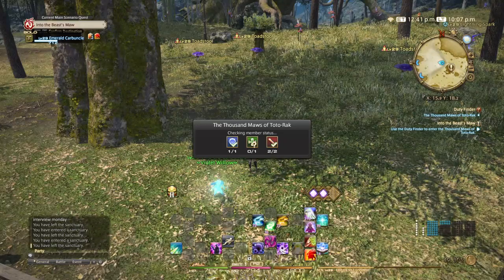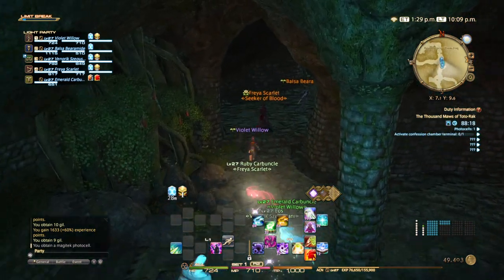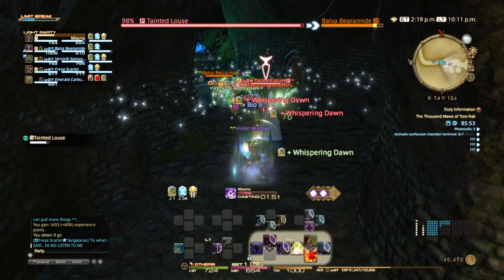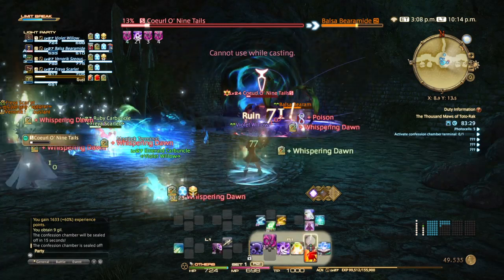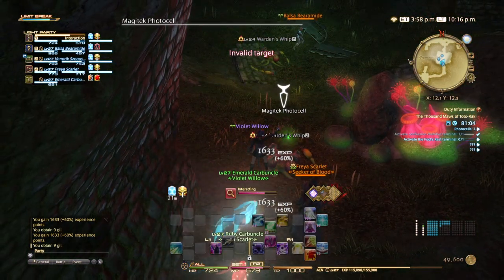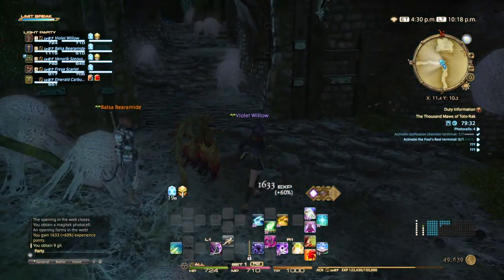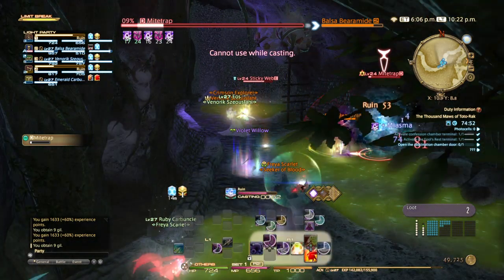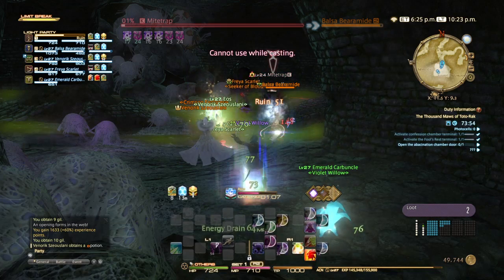Summoner's Guide to FFXIV Part VII: Thousand Maws of Toto-Rak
In this episode, Violet explores the labyrinthine dungeons of Toto-Rak and learns about status effects.  Enjoy!